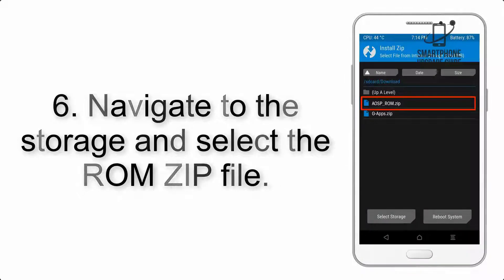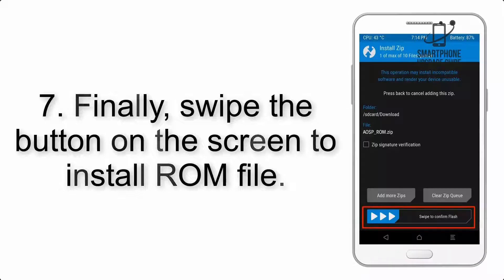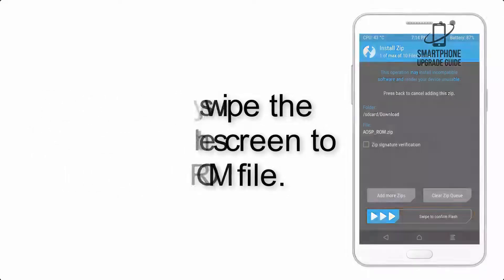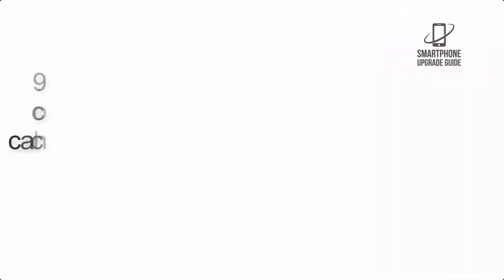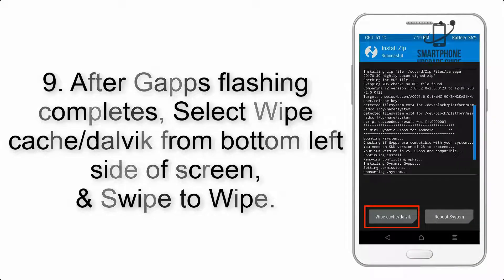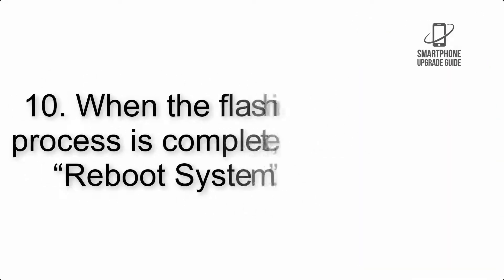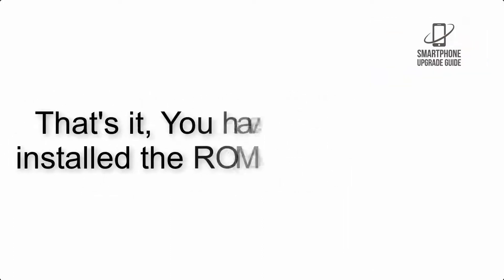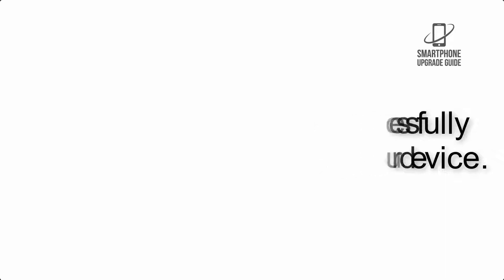Install Android 14 on Redmi Note 10 (LineageOS 21) - How to Guide!